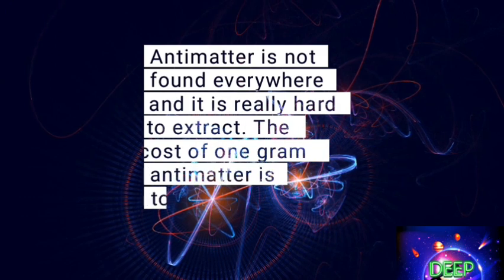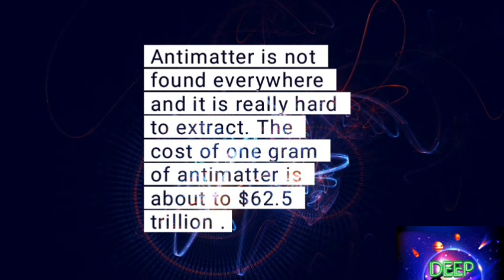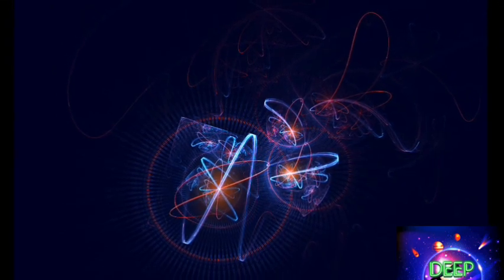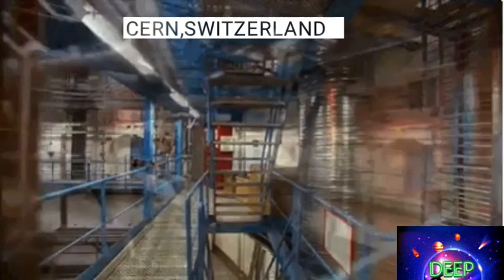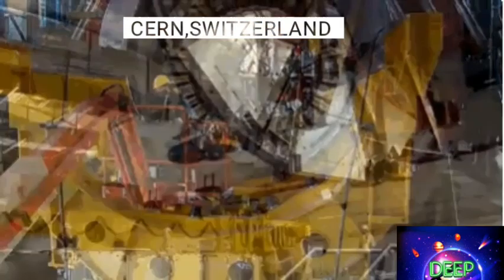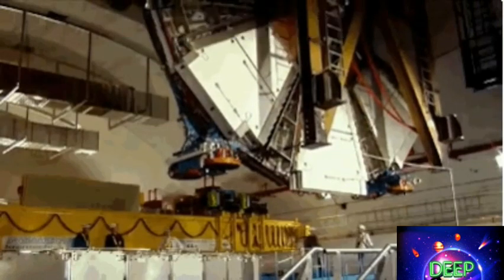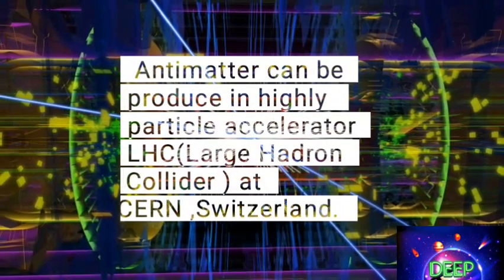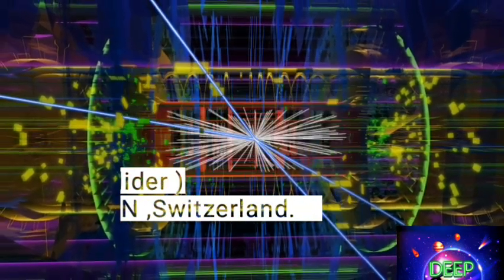Matter vs Antimatter | Particle Physics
One of the greatest challenges in physics is to figure out what happened to the antimatter, or why we see an asymmetry between matter and antimatter.Antimatter particles share the same mass as their matter counterparts, but qualities such as electric charge are opposite. The positively charged positron, for example, is the antiparticle to the negatively charged electron. Matter and antimatter particles are always produced as a pair and, if they come in contact, annihilate one another, leaving behind pure energy.Antimatter and matter particles have the same mass but differ in properties such as electric charge and spin.

 The Standard Model predicts that gravity should have the same effect on matter and antimatter. Experiments such as AEGIS , ALPHA and GBAR in CERN, Switzerland  are working on it .